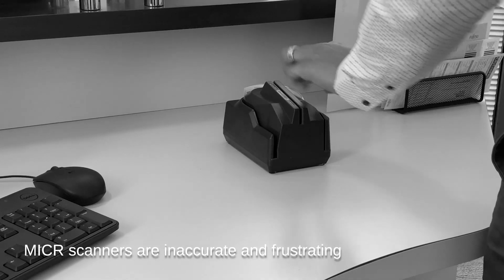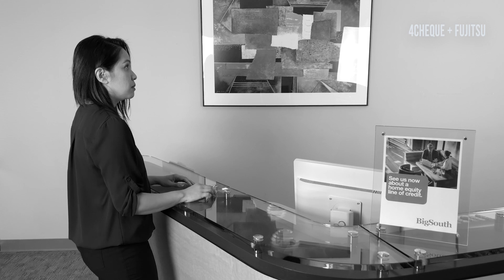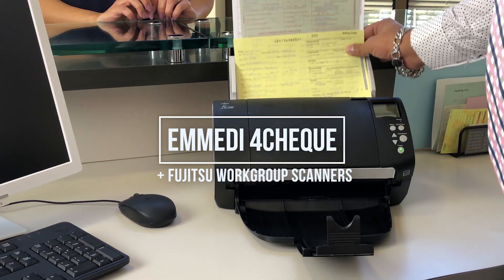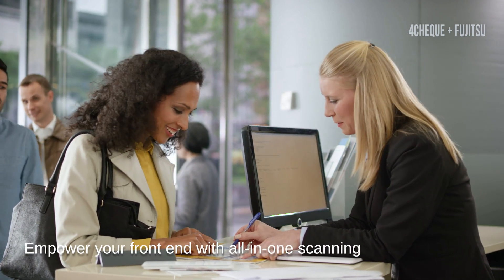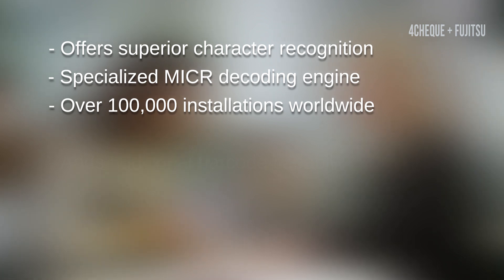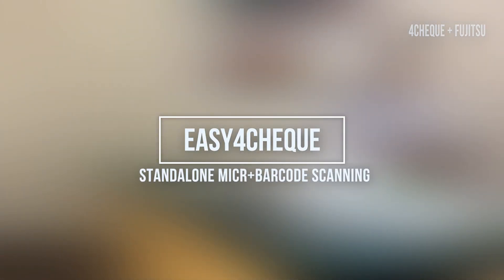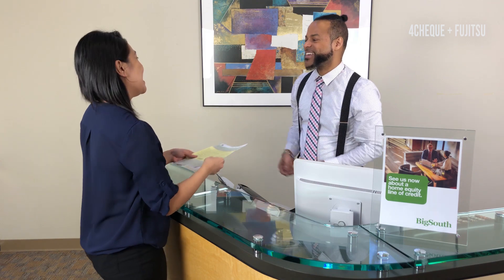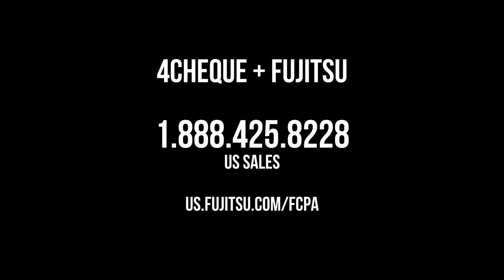Improve Customer Service and Increase Productivity with Document Imaging Solutions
Emmedi’s world-renowned 4Cheque software, an advanced check reading software, combined with our fi-Series document scanners, can help organizations reduce the number of check scanning devices in their offices and scanning errors while increasing efficiencies and cost savings.